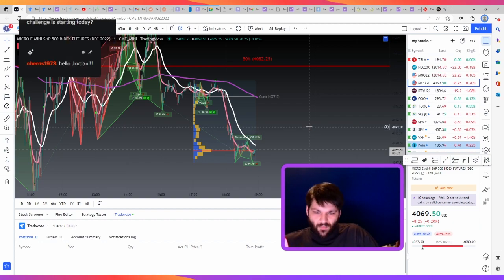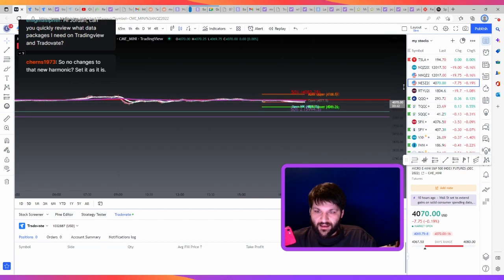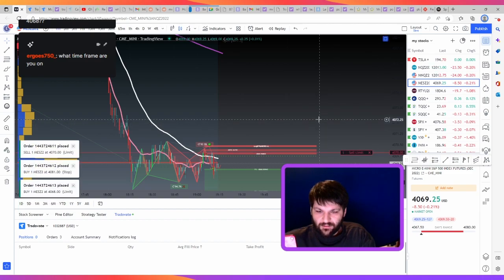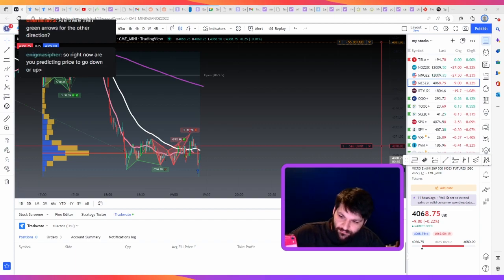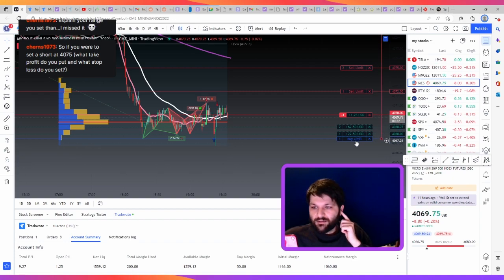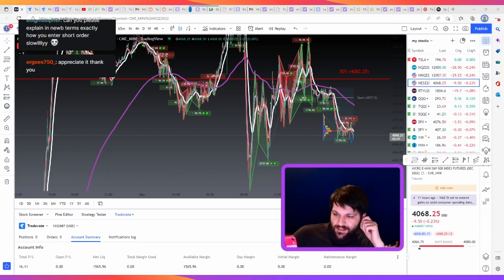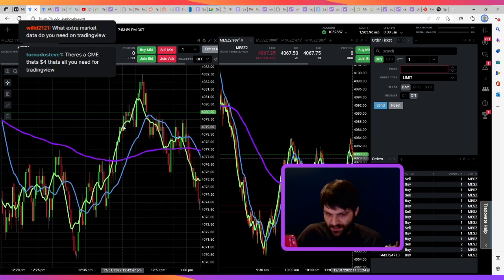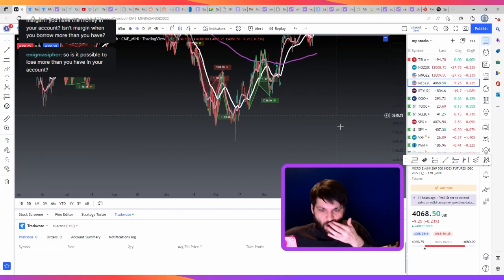12/1/22 First Small Futures account Globex trading session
Started our first day with our small futures account! explained a lot and we made a lil bit of money. Join again Sunday!